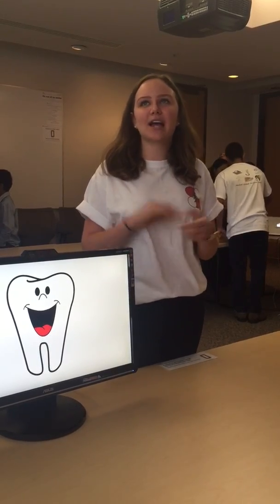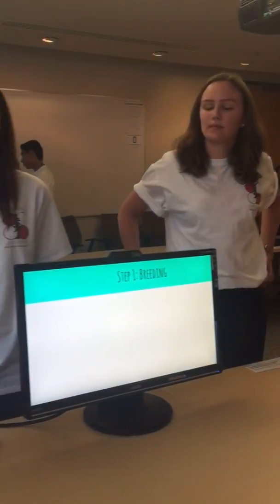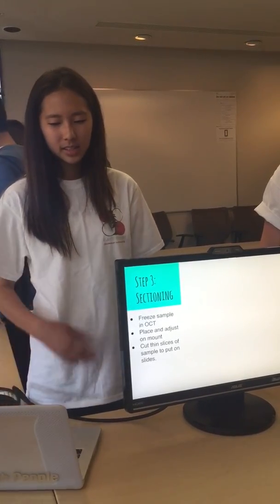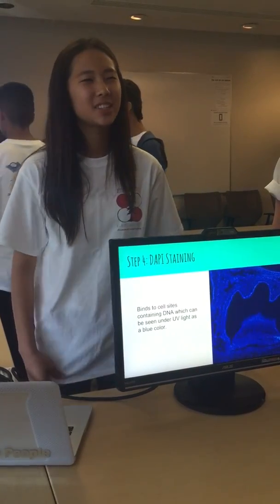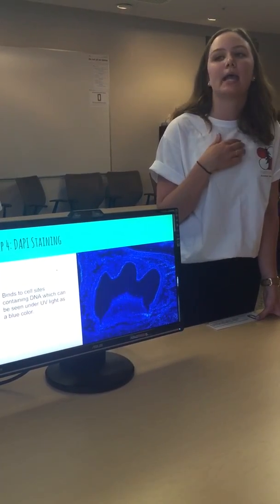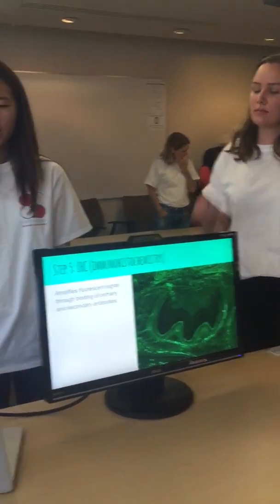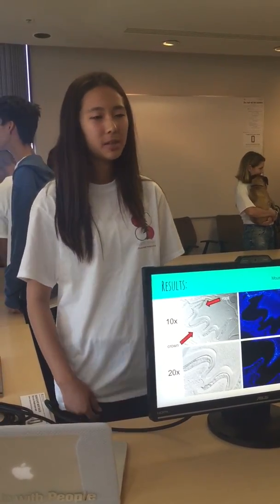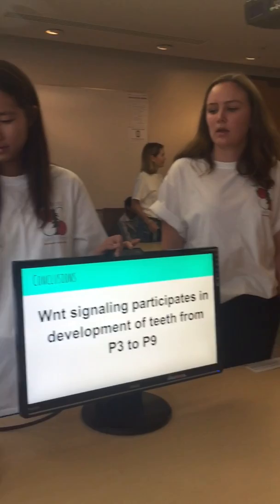Tracing of Wnt responsive cells in tooth development